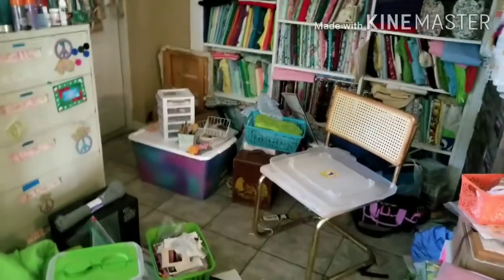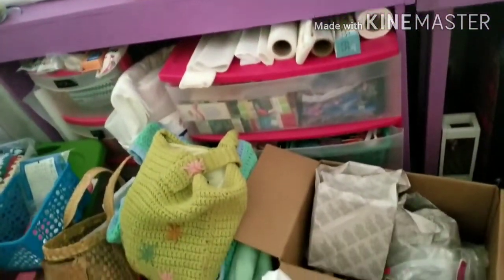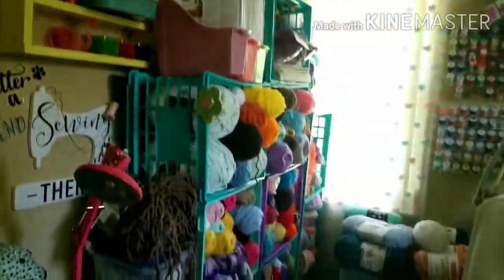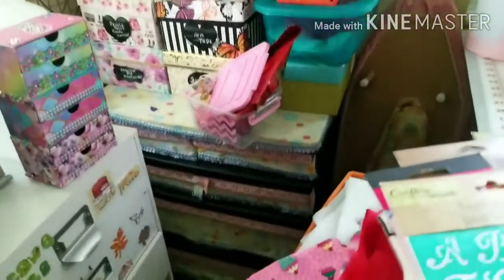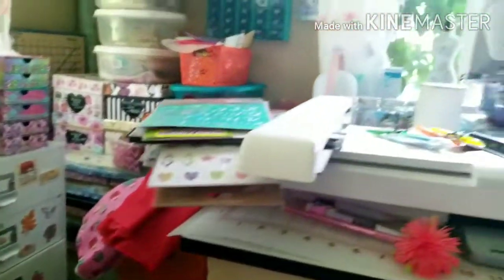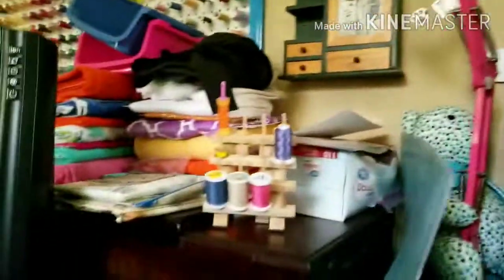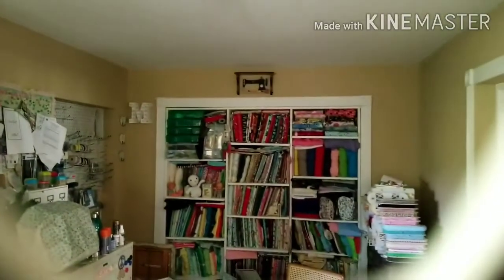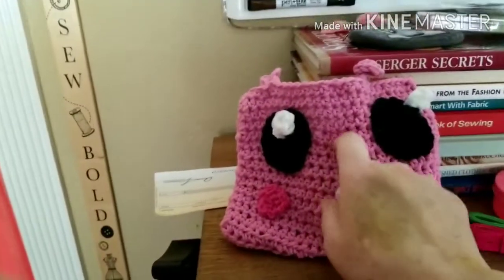Half Way done with My Sewing Room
Address
6032 Apple Rd